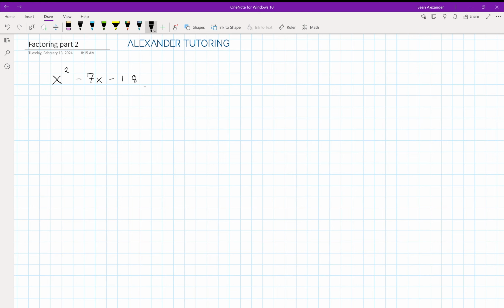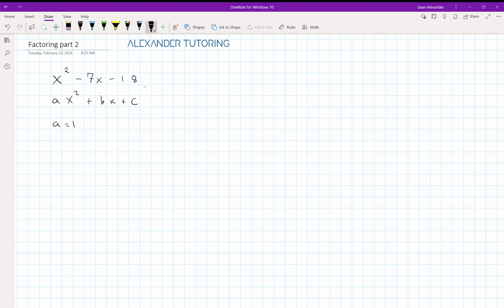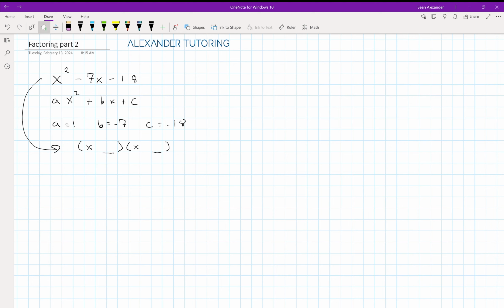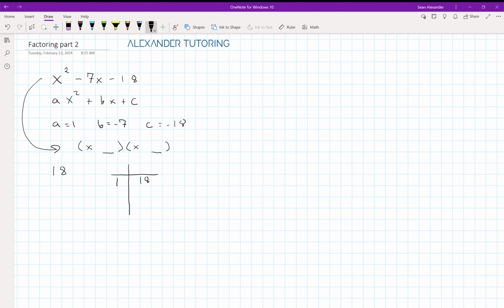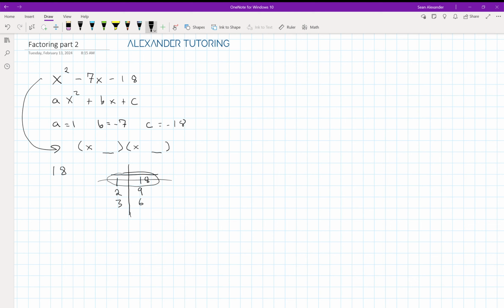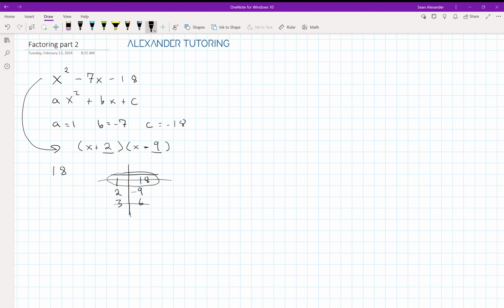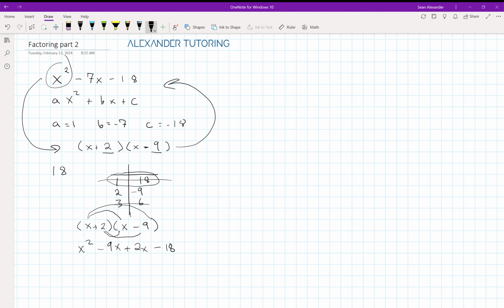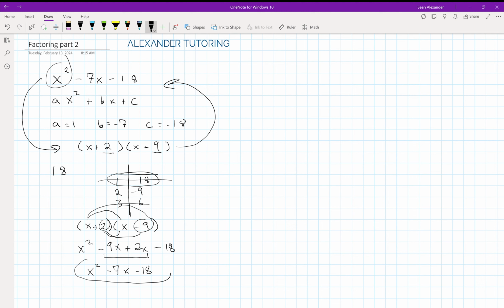Factoring Part 2: Quadratics When a = 1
This is the follow up to the first factoring lesson, covering quadratics where a equals 1.  If the first video was about seeing factoring as the reverse of distributing, this one is about having a system rather than guessing.

The system is simple: find two numbers that add to the b term and multiply to the c term.  Those two numbers are your factors.  Students who skip the system try random pairs until something works, which is slow on homework and unreliable on a test.  Working through the factor pairs of c in order and checking their sums takes seconds and never misses.

COMMON QUESTIONS

How do you factor a quadratic when a equals 1?
Find two numbers that multiply to c and add to b.  Those numbers go directly into the two binomials.

What if c is negative?
Then the two numbers have opposite signs, and the larger absolute value takes the sign of b.  If c is positive, both numbers share the sign of b.

What if no pair works?
The quadratic does not factor over the integers.  Move to the quadratic formula or completing the square.

How do you check your answer?
Distribute the two binomials back out.  If you do not get the original expression, something went wrong.